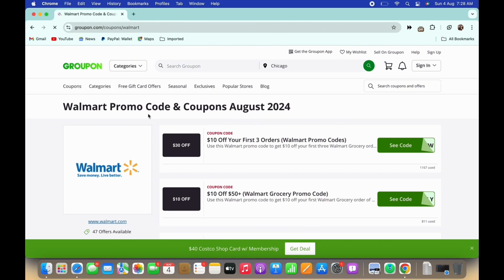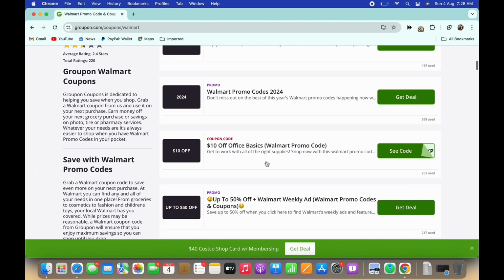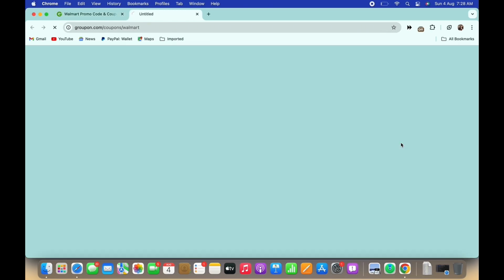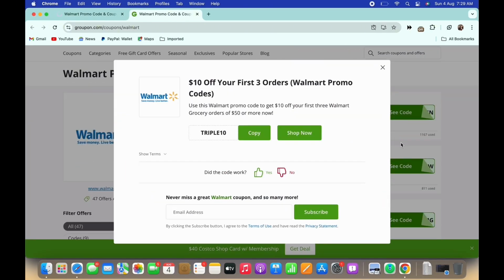How to Find WORKING Walmart Promo Codes Online 2024 (MAJOR DISCOUNTS)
🚀🛒 How to Find WORKING Walmart Promo Codes Online 2024 (MAJOR DISCOUNTS) | Walmart Savings Guide

Unlock major discounts on your Walmart purchases with this guide on finding working promo codes online for 2024. Save big on your shopping with verified promo codes.

In this video:
0:00 - Introduction
0:05 - How To Find Walmart Promo Code 2024

Discover the best websites and methods for finding legitimate Walmart promo codes, including tips on verifying codes for authenticity and maximizing your savings. Perfect for shoppers looking to reduce their costs on a wide range of products.

Enjoy major discounts on your Walmart shopping with these working promo codes in 2024!